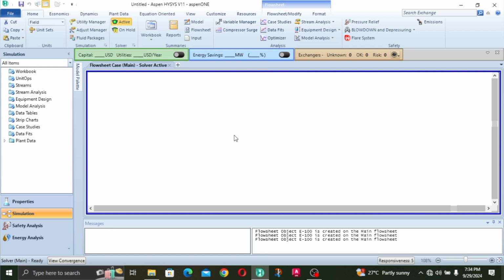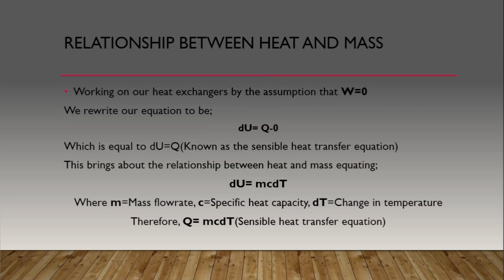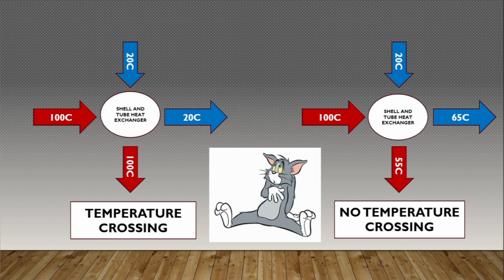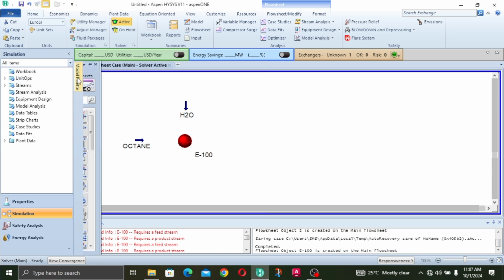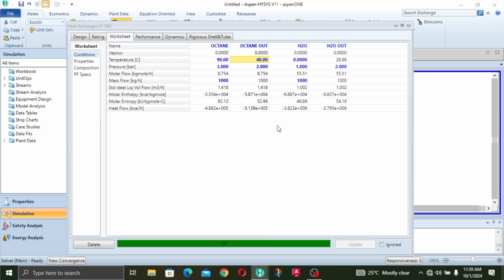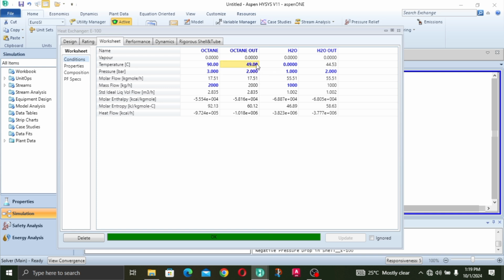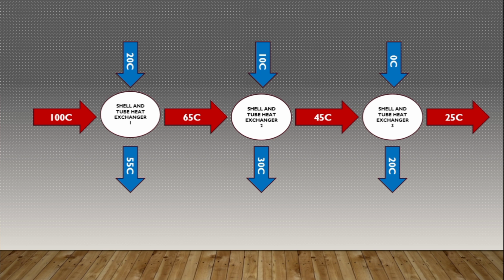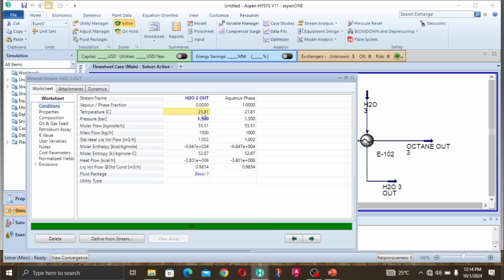How to operate and optimize Heat exchangers in ASPEN HYSYS for beginners.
Understand the operations of heat exchangers and the important role they play in process engineering operations as well as the optimization designs like the heat exchangers train in this content.
Time stamp below:
0:00-Opening
0:25-Intro
1:06-Practical Explanation
2:05-Explanation
21:27-Modelling and Simulation
1:06:21-Outro

Make sure to watch to fill the gaps of knowledge and remember it's not just watching understand.